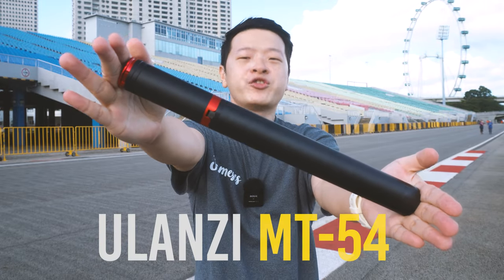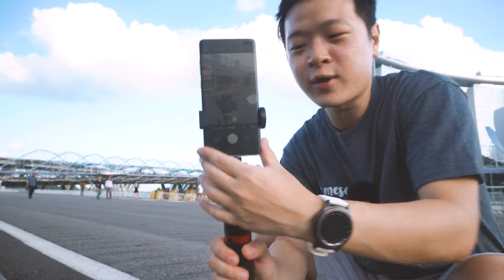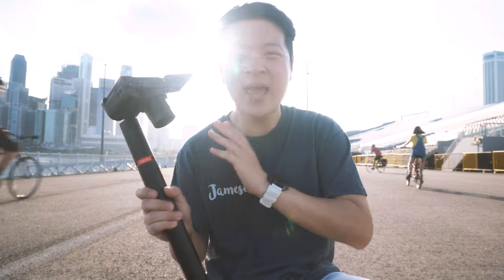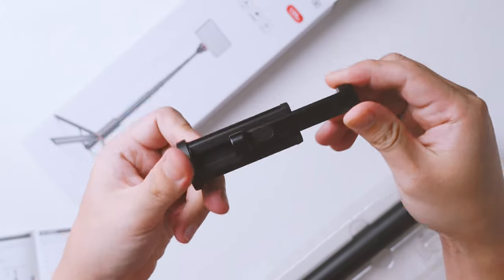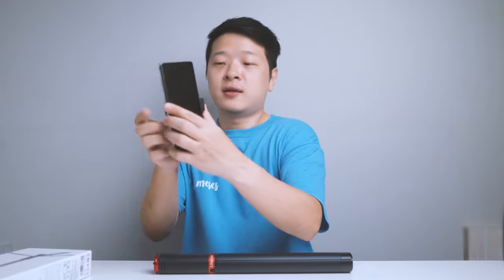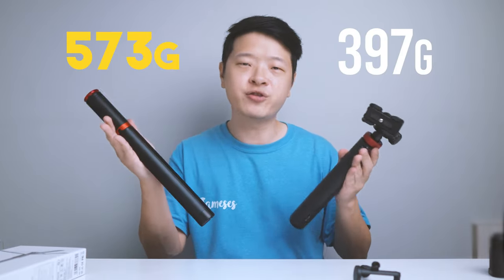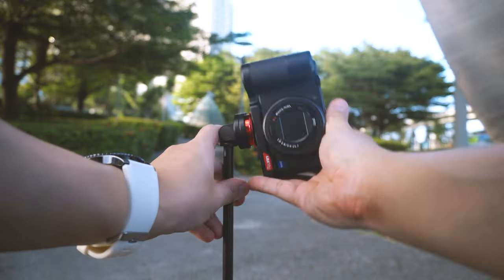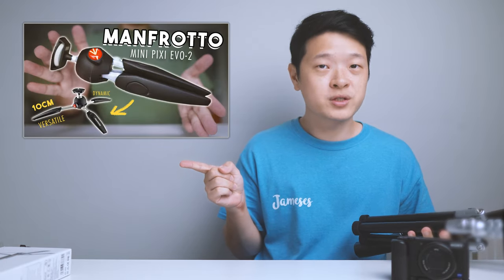Ulanzi MT-54 Review | 155cm CRAZY LONG Extendable Selfie Tripod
From 34cm to 155cm, it is almost unbelievable how its length can multiply by five times. The MT-54 will serve all those who plan to shoot content on their mobile phone or compact cameras well.

Sony A6400 (Main Cam):
Sigma 16mm 1.4 (Main Lens) :
DJI Pocket 3 (B Cam/Vlog Cam) :
Sony ZV-1 (B Cam/Top Down):
Rode Wireless Go II (Outdoor Mic):
Godox SL-60 (Studio Lights):